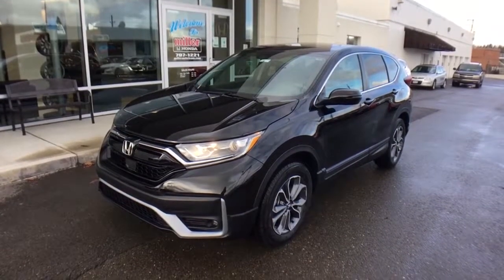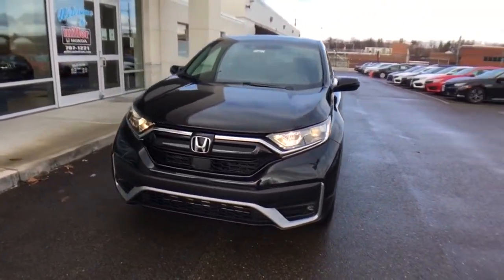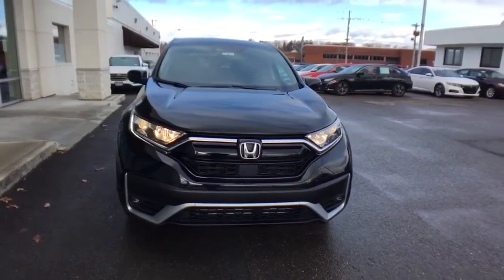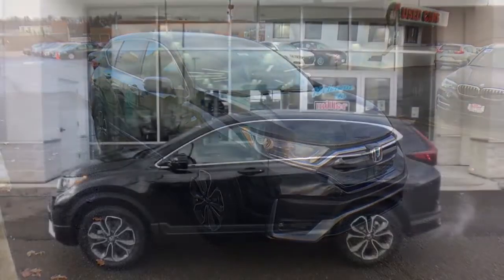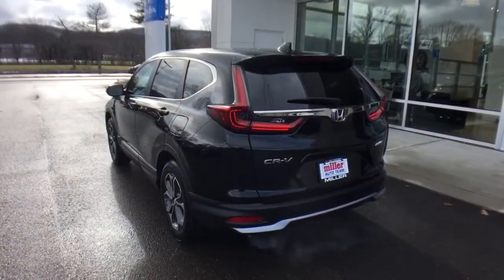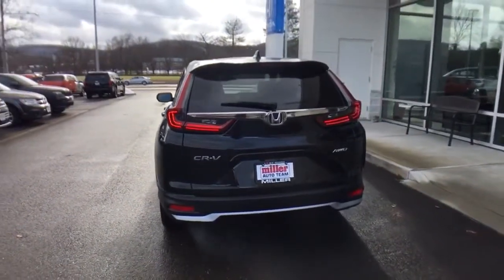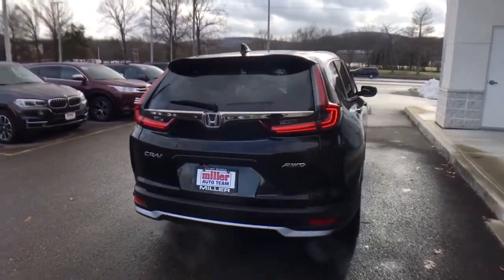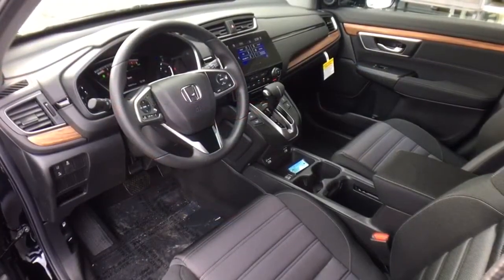2021 Honda CR-V Vestal, Binghamton, Ithaca, Johnson City, Big Flats, NY H54568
Blue New 2021 Honda CR-V available in Vestal, New York at Miller Auto Team. Servicing the Binghamton, Ithaca, Johnson City, Big Flats, NY area.